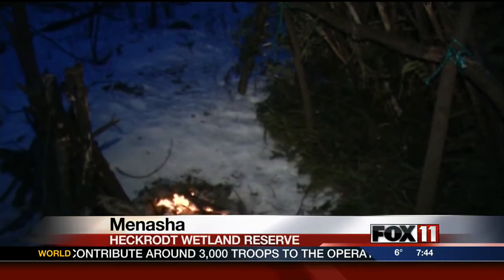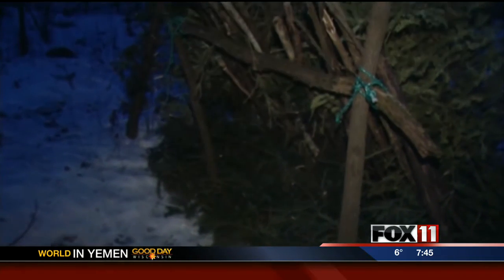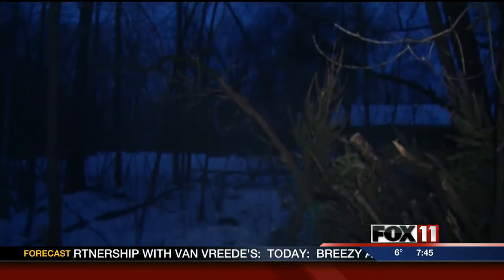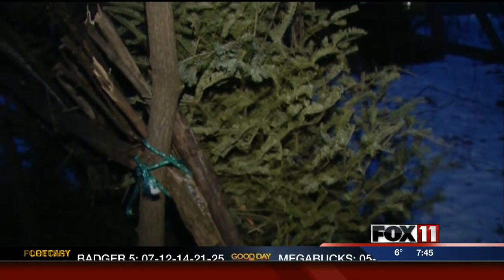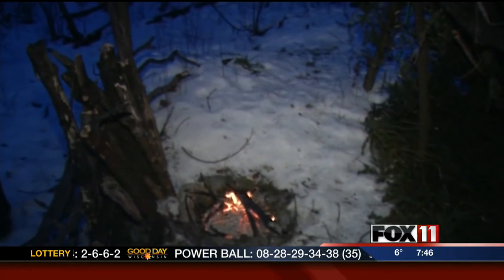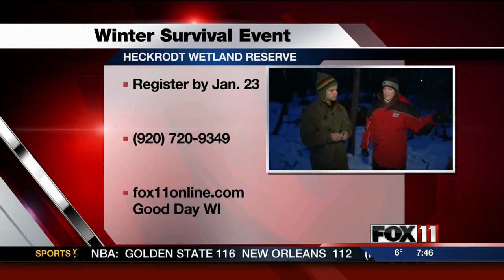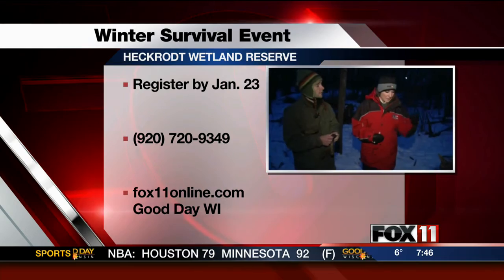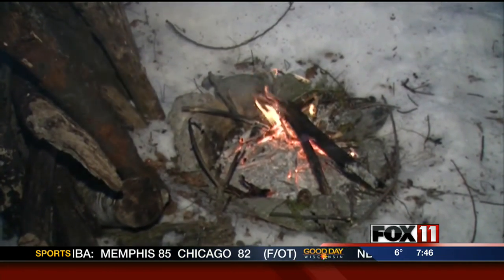GDW7 Heckrodt Wetland Reserve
Emily Deem checks out the Heckrodt Wetland Reserve in Menasha.